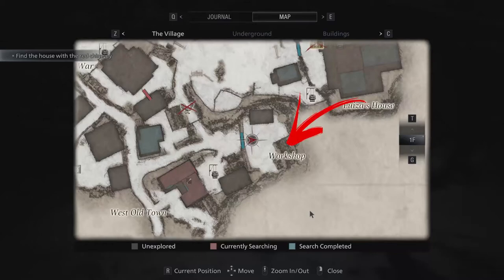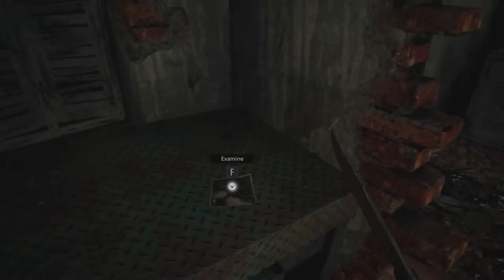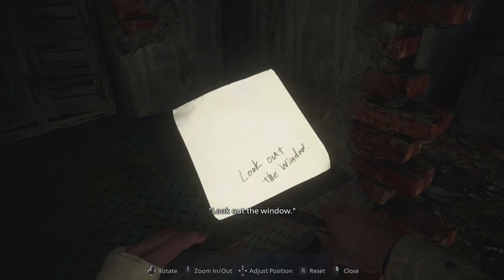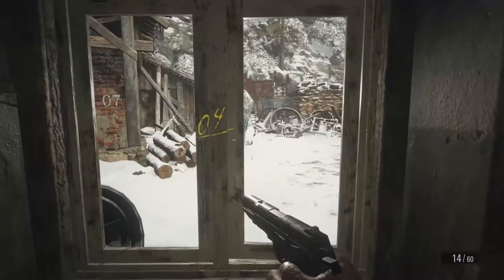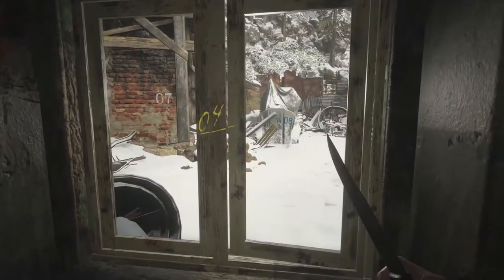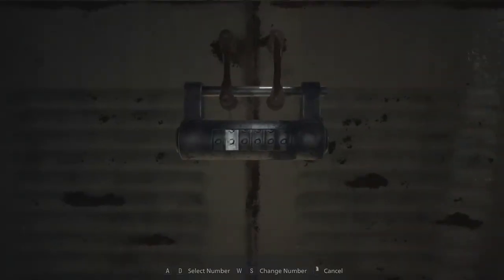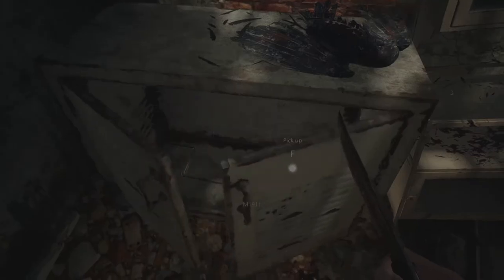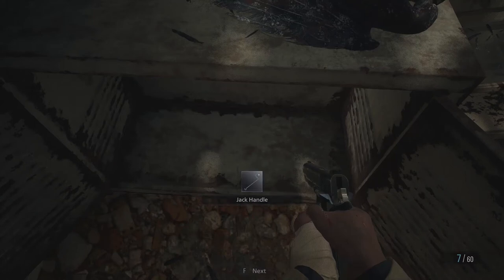Workshop Code Puzzle in Resident Evil 8 Village | Lock Combination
In this Resident Evil 8 Village video you will learn How to solve the Workshop Code Puzzle by finding its Lock Combination

Resident Evil 8 is a horror survival game that come out in 2021. This game take also the name of Resident Evil Village. There are a lot of puzzles and hard to figure out thinks in the Resident Evil 8 Village this is why we making tutorials to help the community

While exploring the Resident Evil 8 Workshop you will find a Resident Evil 8 Village Workshop Lock that requires a specific Resident Evil Village Workshop Code to be opened. In order to get search completed inside the Resident Evil 8 Village Workshop you need to get the items inside this Resident Evil Village Workshop Lock. To get the Resident Evil 8 Workshop Combination you need to enter inside the small building on the upper side of the Resident Evil Village Workshop. Then inspect the photo on the table that will trigger the even that will show you  the Resident Evil 8 Village Workshop Combination. To be precise watch outside of the window and you will see all the Resident Evil 8 Workshop Code parts on the environment. The Resident Evil Village Workshop Combination is separated in 3 parts. Take down the Resident Evil 8 Village Workshop Code then use it to open the Resident Evil 8 Workshop Lock